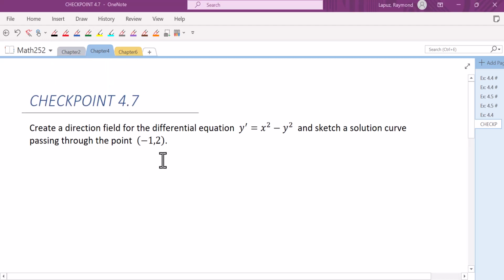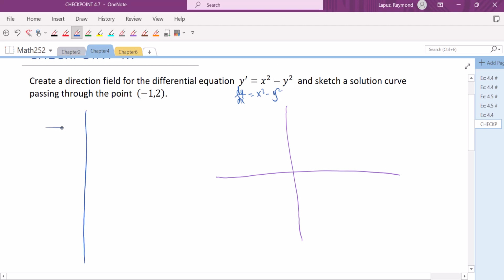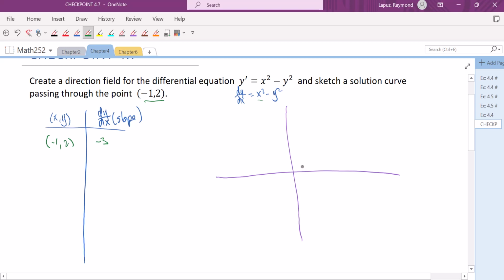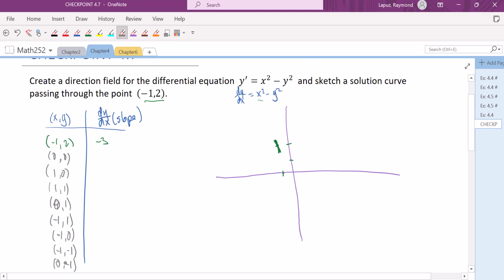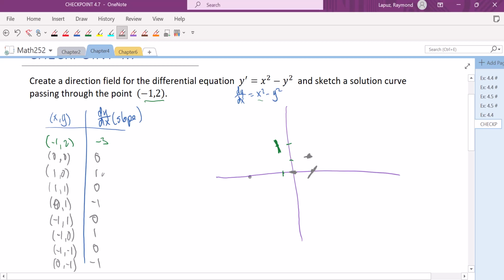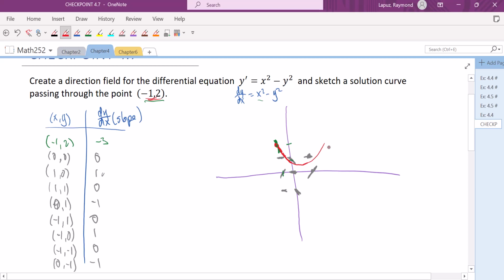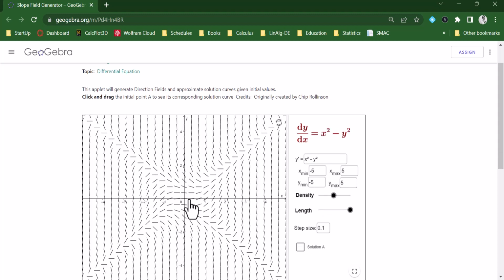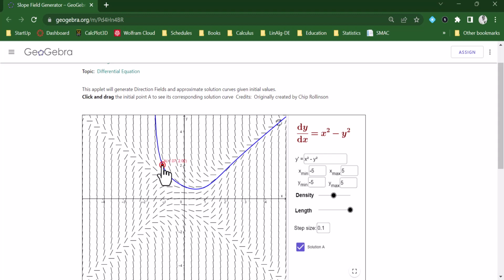m252 CP4 07